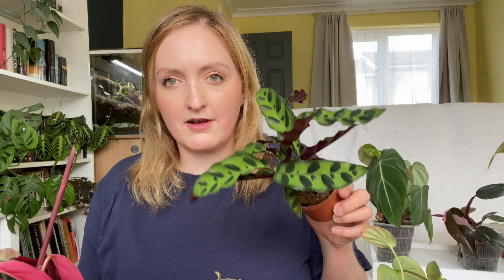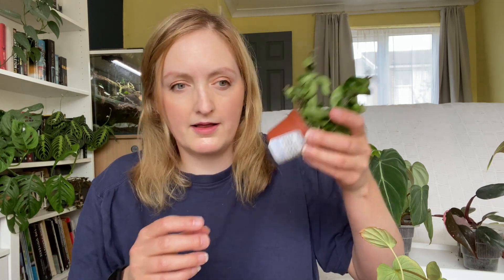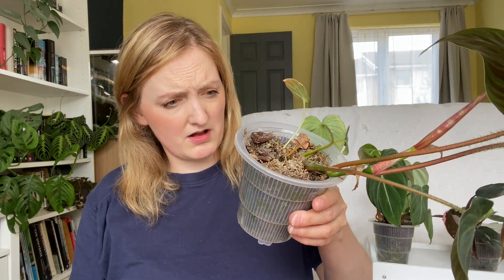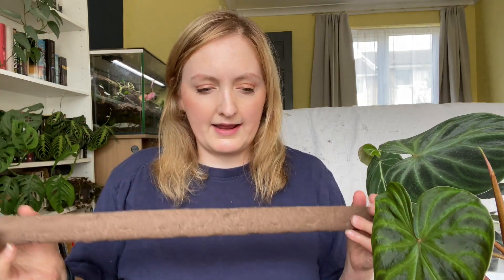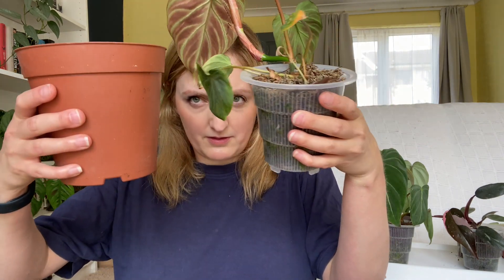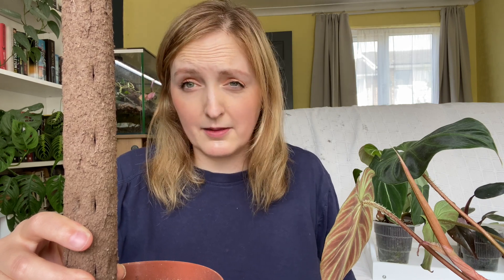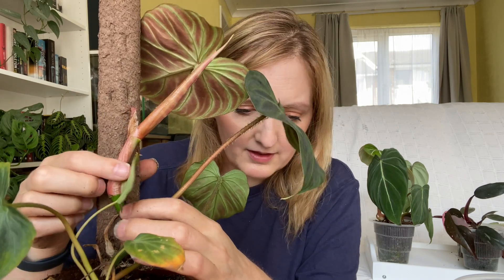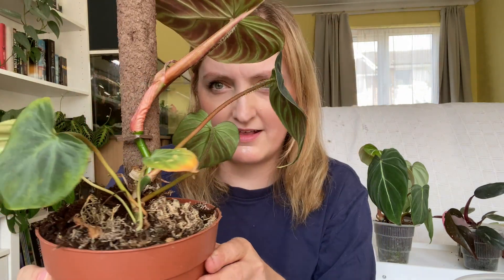Plant Haul, Repot, and Kratiste Pole Review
The Kratiste pole is a lazy plant person's DREAM. Now I just need to go and get like 25 more.